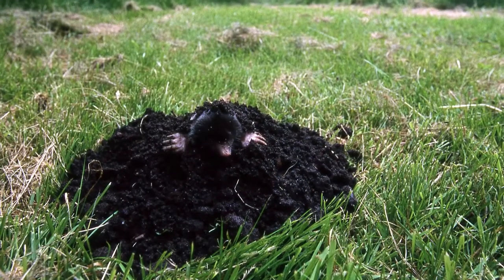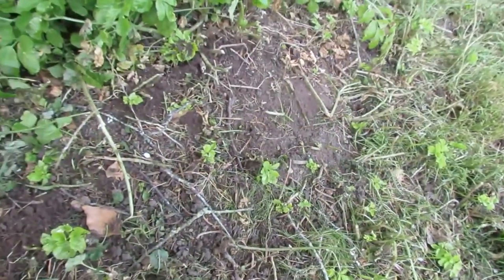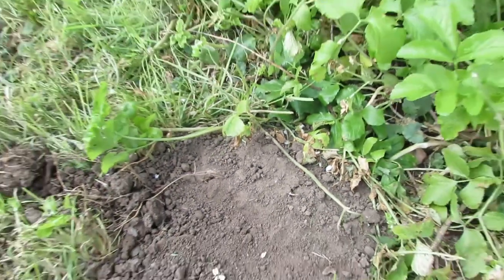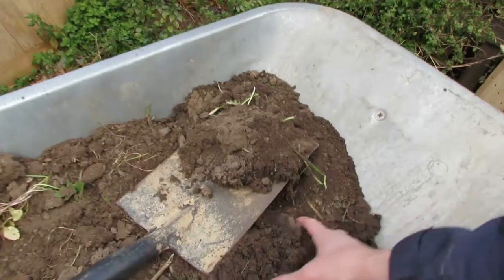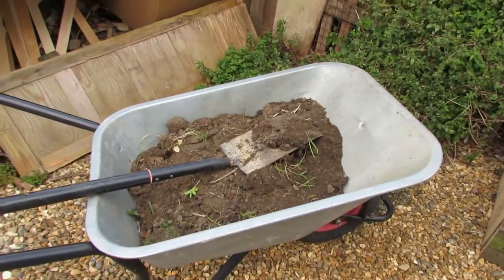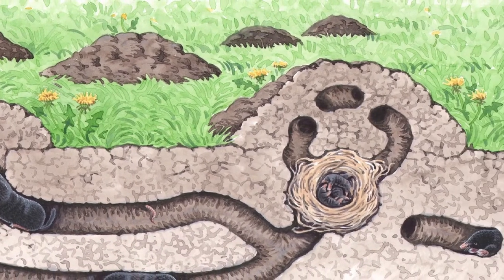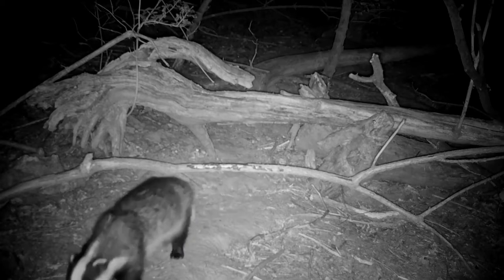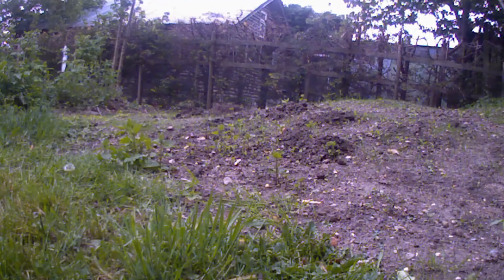EssexWildlifeTV - Mammal Diaries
Untold tales from Essex Wildlife Trust’s mammal detective.